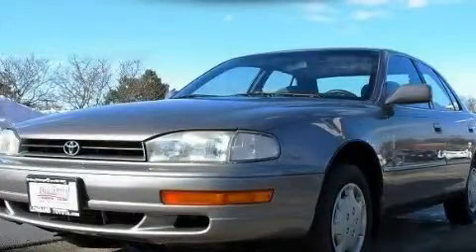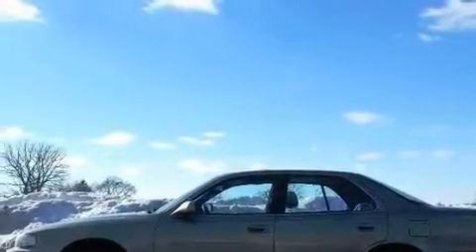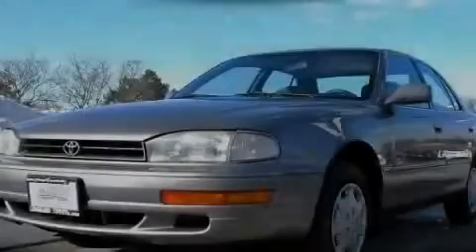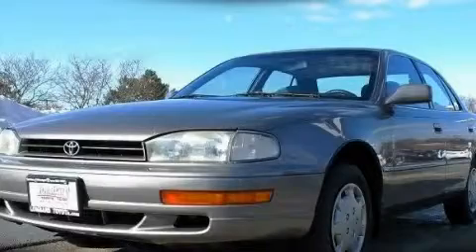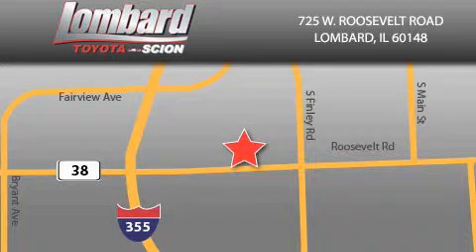1993 Toyota Camry IL Lombard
Year : 1993

 Make : Toyota

 Model : Camry

 Trans . : Automatic

 Exterior : Gray

 Miles : 156,442

 Interior : Gray

 Lombard Toyota

 725 W. Roosevelt Road

  , IL 60148